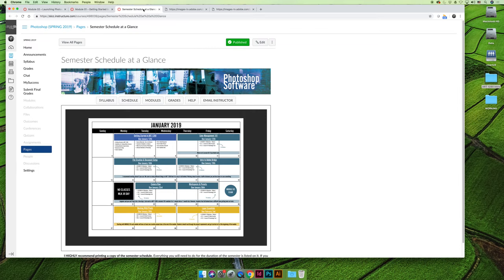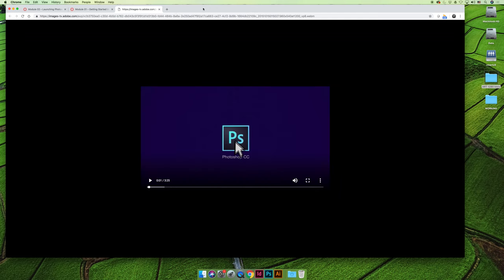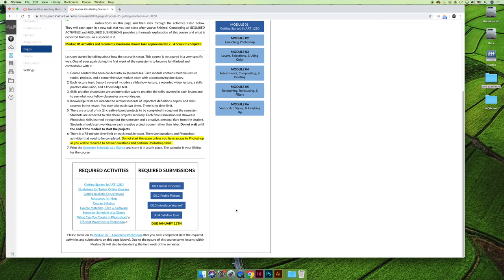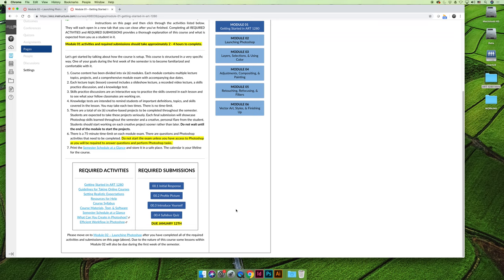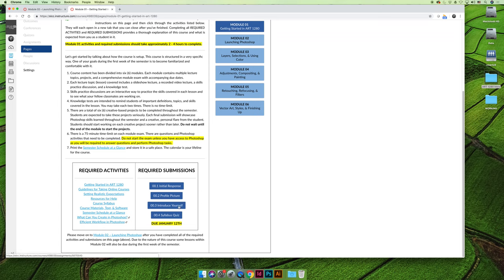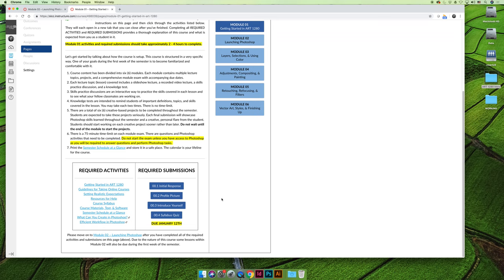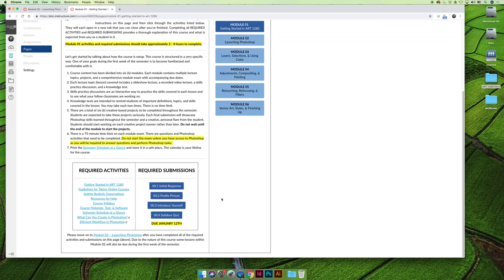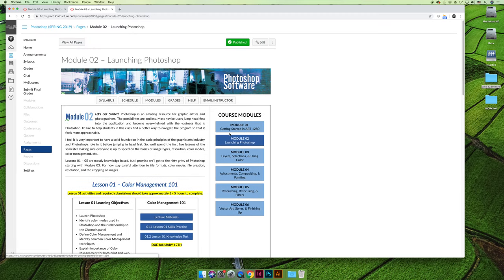Getting Started in ART 1280 / SPRING 2019 (VIDEO 11)